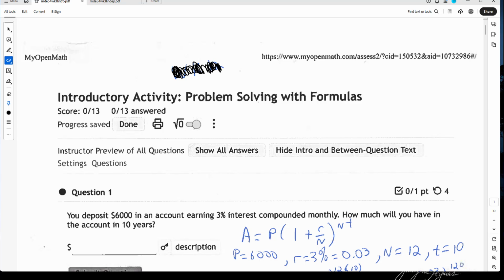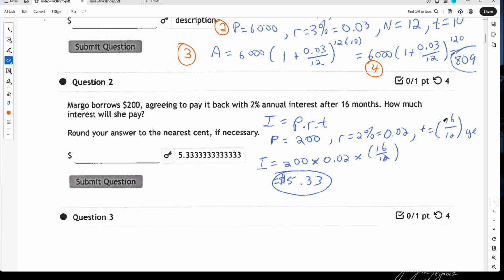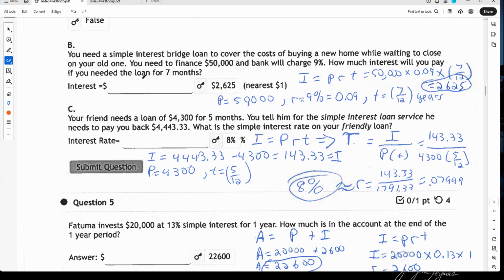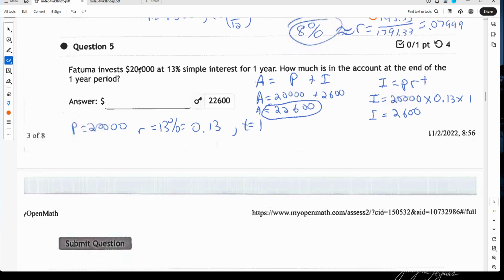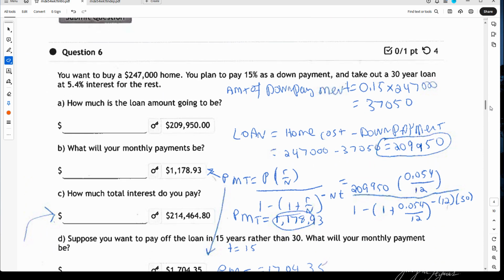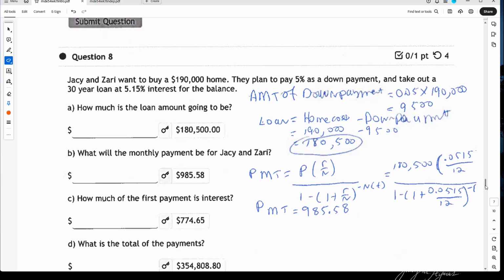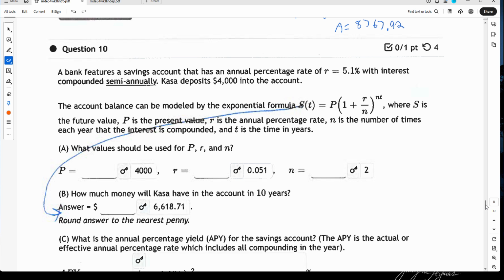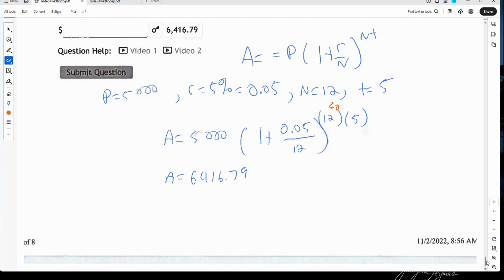Week 11 Introductory Activity: Problem Solving with Formulas